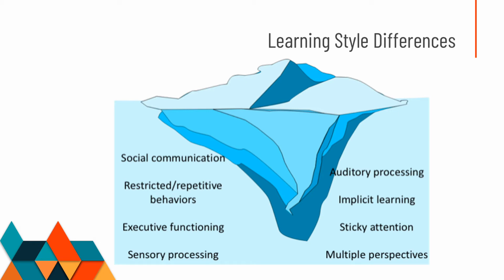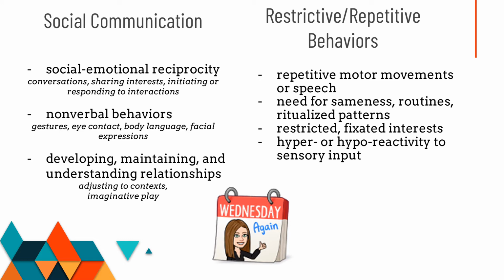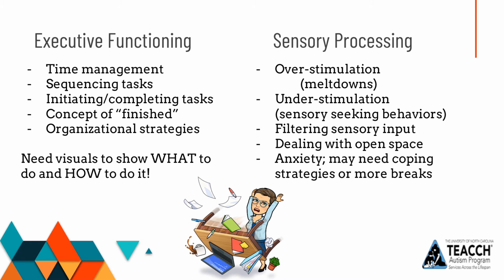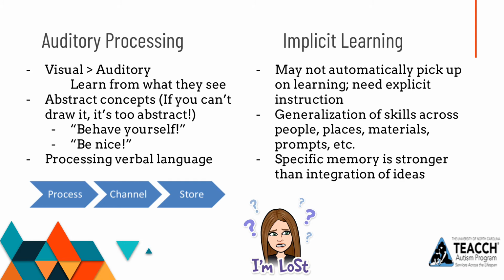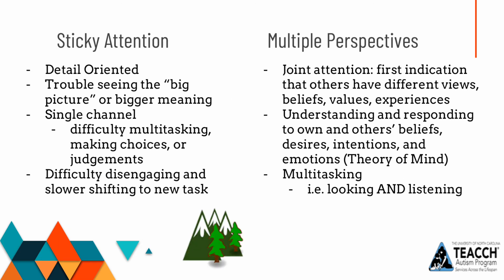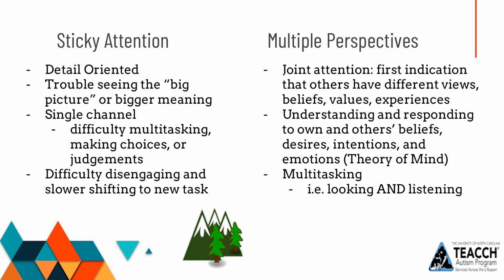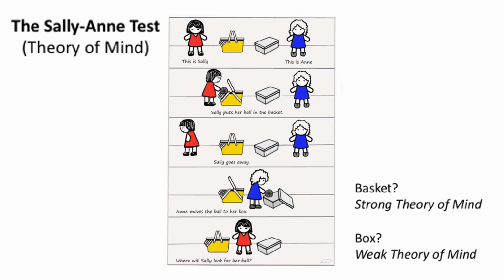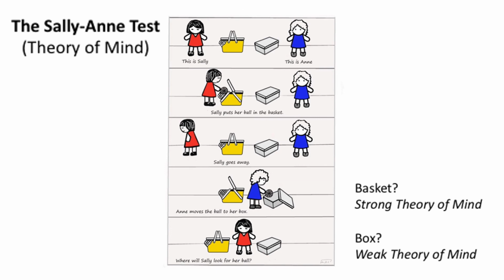Intro to ASD Module (Part 2)